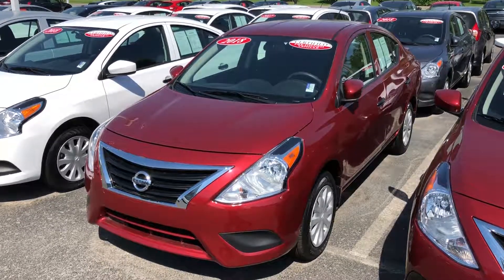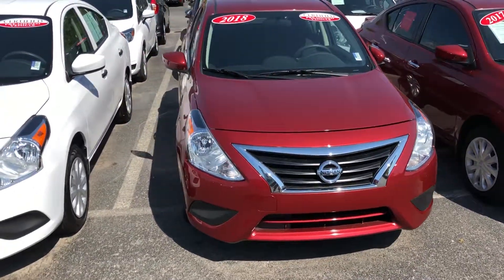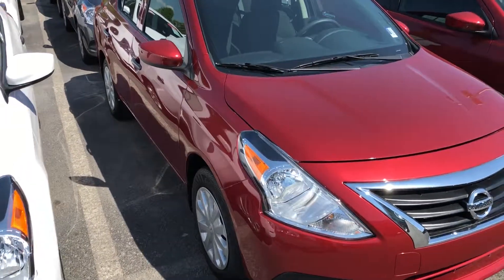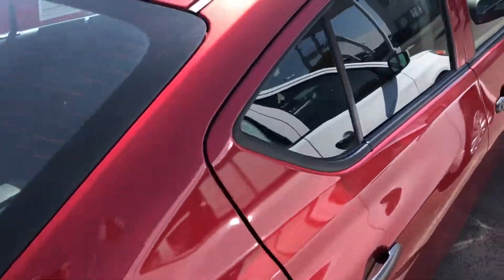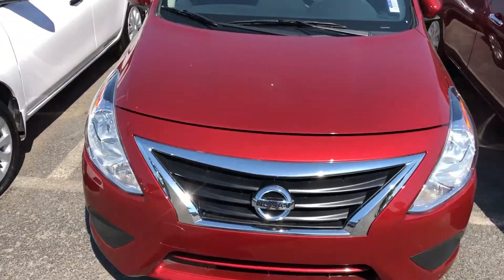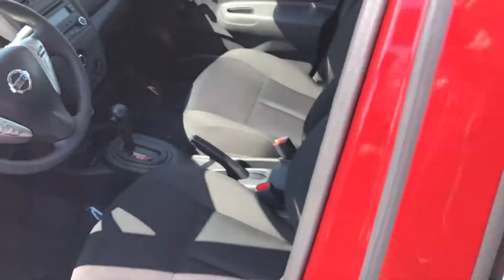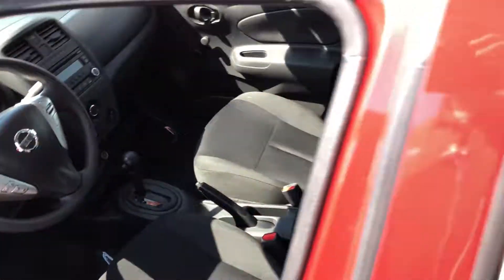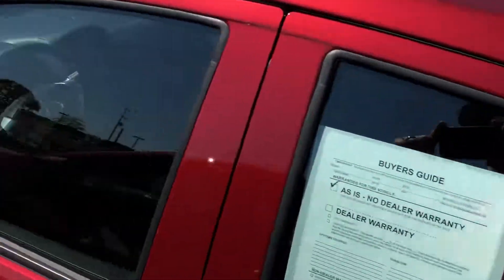NR537 2018 Nissan Versa 1.6 S Plus w/ Spoiler | Bluetooth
2018 Nissan Versa 1.6 S Plus w/ Spoiler | Bluetooth...CD player, Electronic Stability Control, Rear window defroster, Speed control, Steering wheel mounted audio controls, Traction control.

Thanks for considering us for your used car, used truck, or used suv purchase! Come see this Nissan Versa 1.6 S Plus at our award winning Gallatin location, just minutes north of Nashville, Tennessee (TN). An easy drive from Hendersonville, Lebanon, Madison, and the surrounding area.